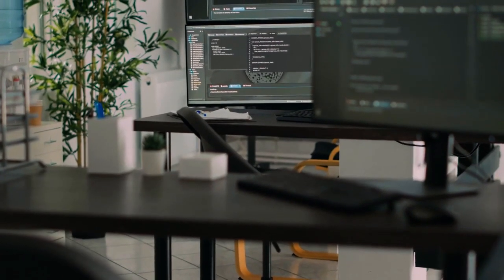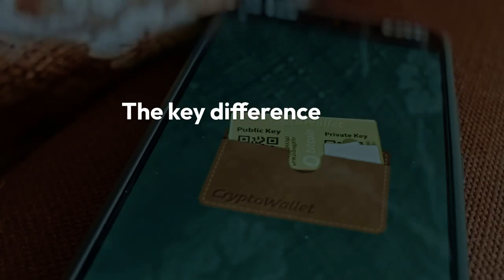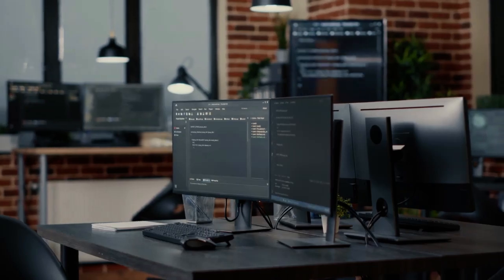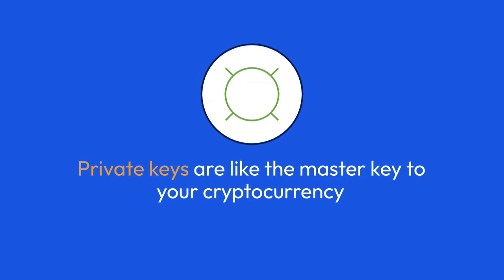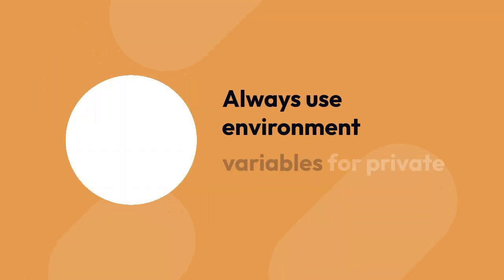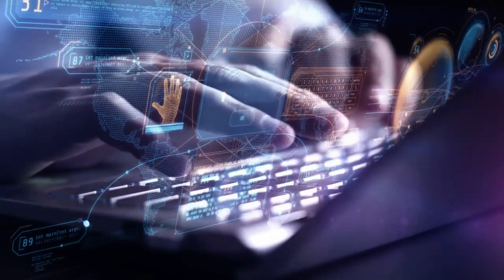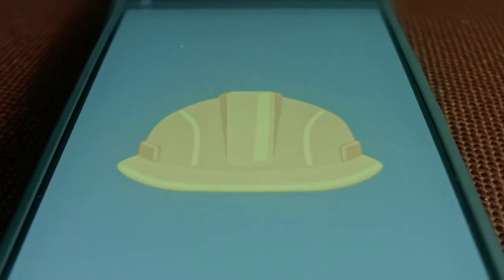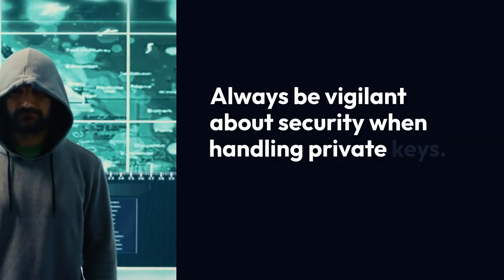How to get private key from hardhat ethers signer?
It is not possible to directly retrieve the private key from an ethers `Signer` object in Hardhat if it was generated deterministically from a mnemonic or a hardcoded private key within the Hardhat configuration. Hardhat's `Signer` objects abstract away the private key for security and ease of use, representing an account without exposing its sensitive credentials. While you can access the signer's address, public key, and even sign transactions, the underlying private key is intentionally kept private and inaccessible through the `Signer` interface itself. To obtain a private key, you would typically need to manage it externally, such as by using a wallet or by explicitly defining it in your Hardhat configuration if you require programmatic access to it.